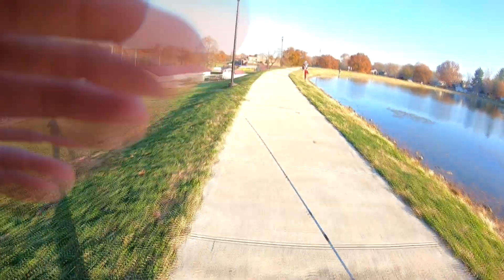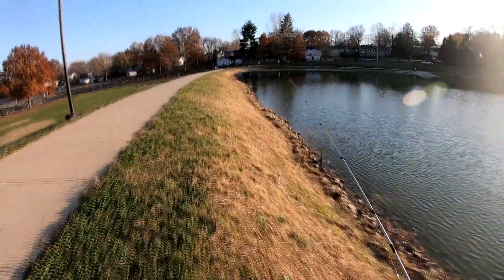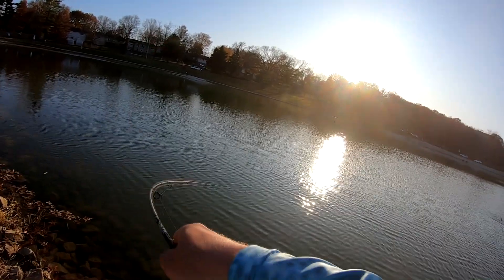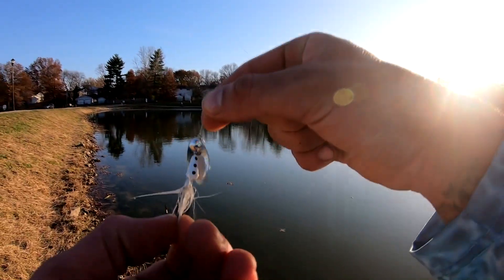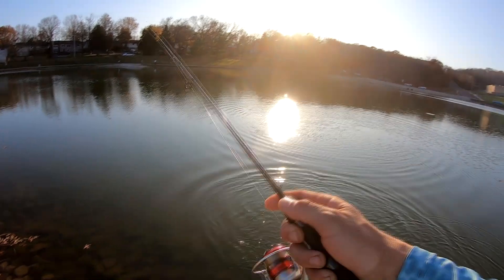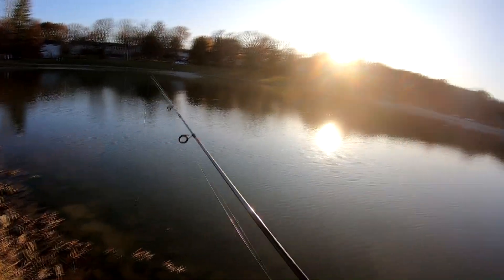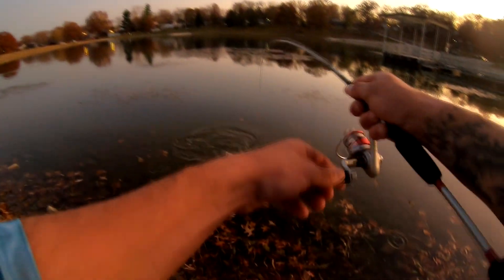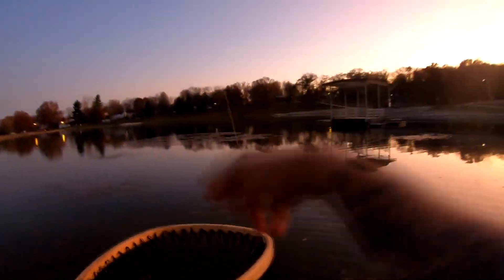Missouri Stock Trout Lakes {They are Loaded!}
Hit up a small lake close to home they gets annually stocked with trout in the cold months, its fun to just crank on some trout when I get bored.

St louis area stocks tons of lake and ponds with trout in the colder months so be sure to do some research they are all easy to find!